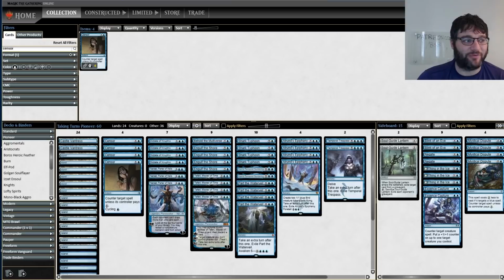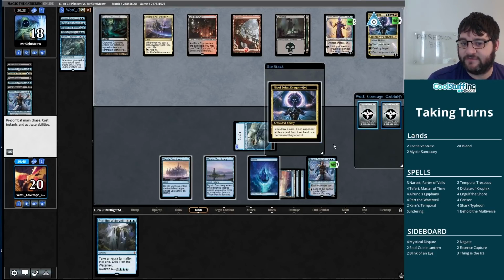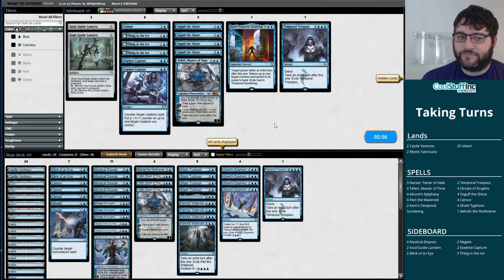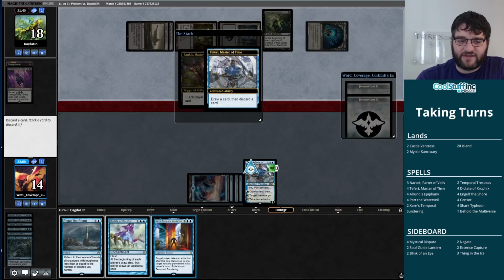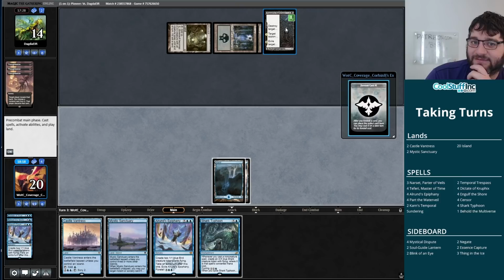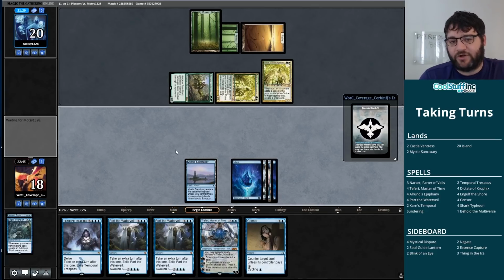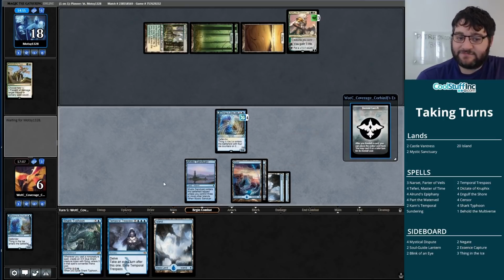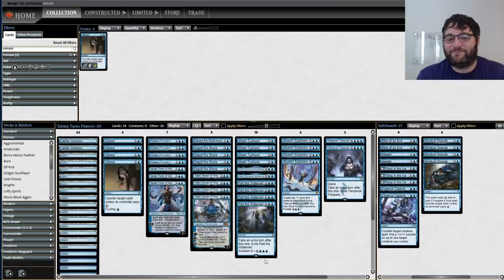MTG: Pioneer Taking Turns | Punting Pioneer with Corbin Hosler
Time Stamps
00:03:50 - Match 1
00:41:49 - Match 2
01:09:33 - Match 3

Deck
3 Narset, Parter of Veils
4 Teferi, Master of Time
4 Alrund's Epiphany
4 Part the Waterveil
2 Karn's Temporal Sundering
2 Temporal Trespass
4 Dictate of Kruphix
4 Engulf the Shore
4 Censor
4 Shark Typhoon
1 Behold the Multiverse
2 Castle Vantress
2 Mystic Sanctuary
20 Island

Sideboard
4 Mystical Dispute
2 Soul-Guide Lantern
2 Blink of an Eye
2 Negate
2 Essence Capture
3 Thing in the Ice